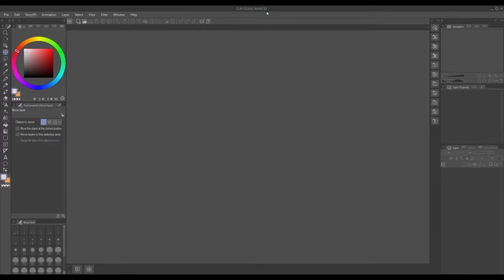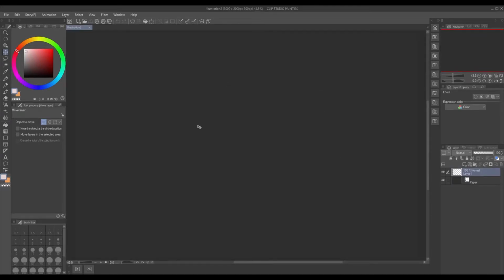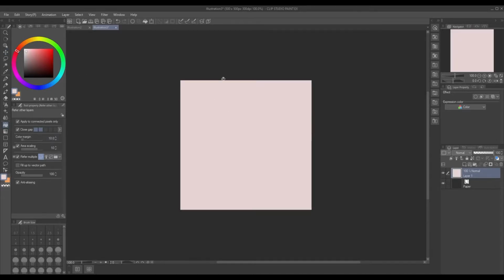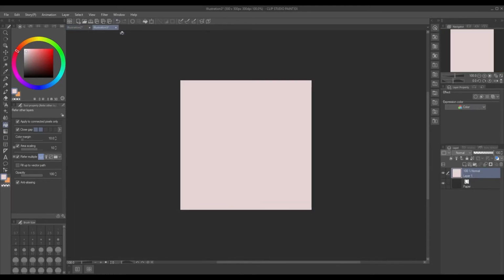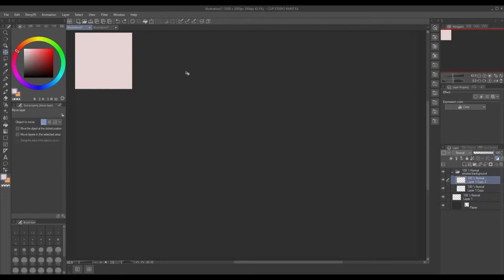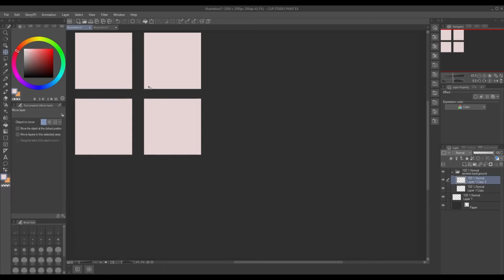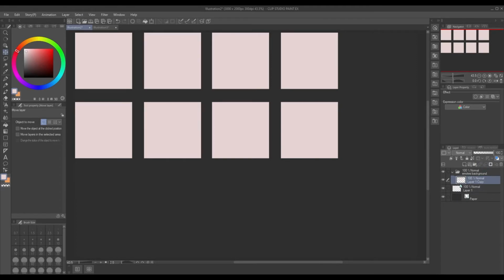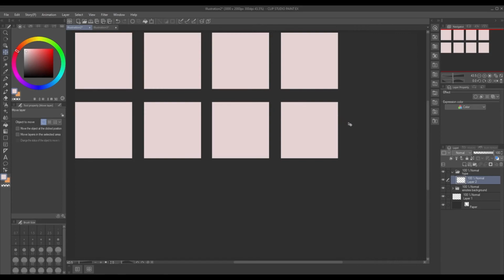[Clip Studio Paint] HOW TO: multiple squares for emotes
Hey everyone! This video is my first ever art video! How to make individual squares on one canvas for CSP so you can work on emotes in batches. I struggled with figuring out how to do this, so I figured this might help if you're like me LUL